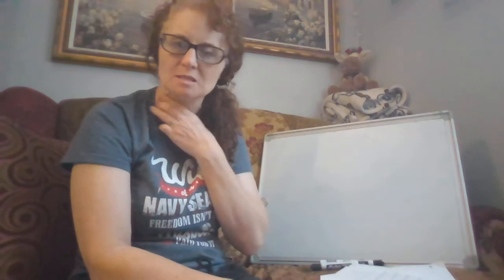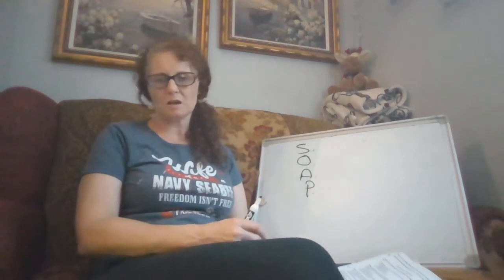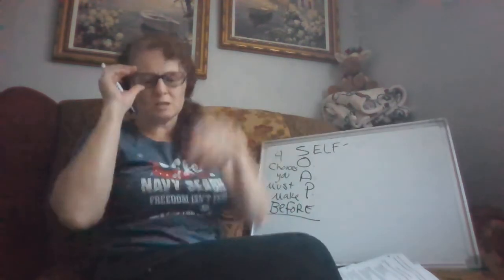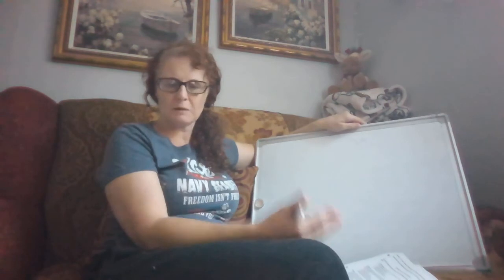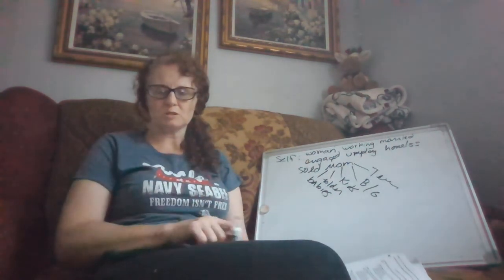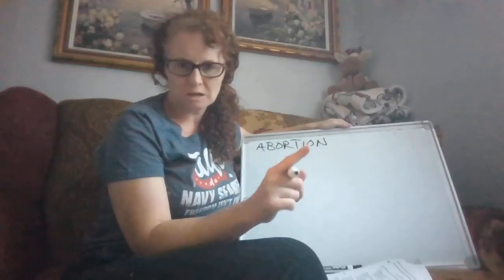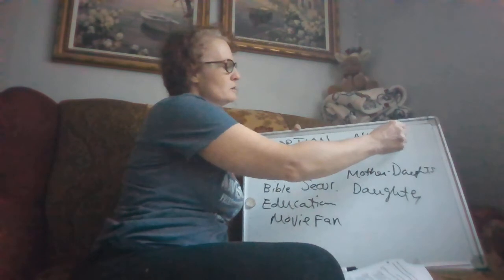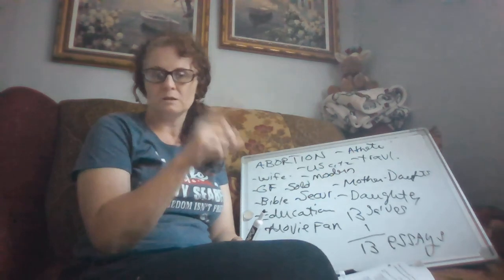ENGLISH 1A Module 4 Week 4the S in SOAP